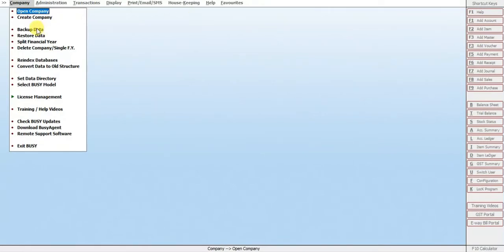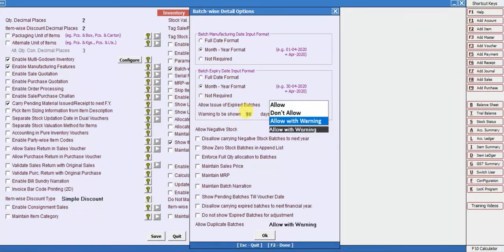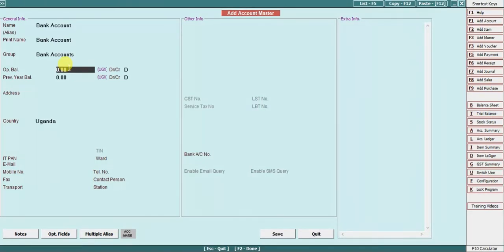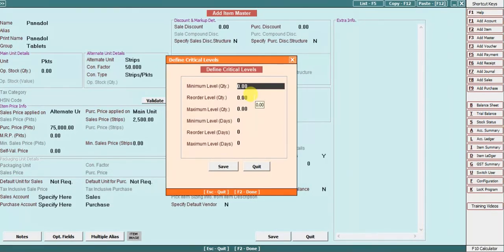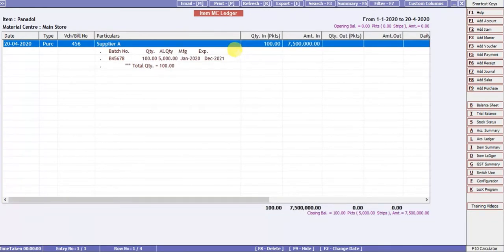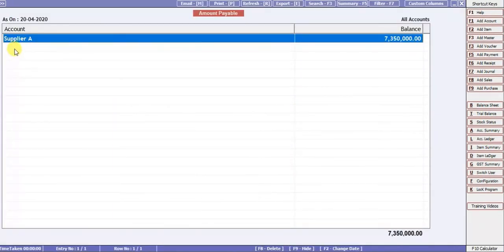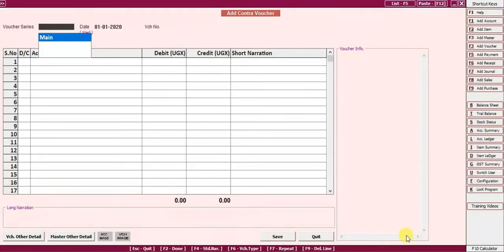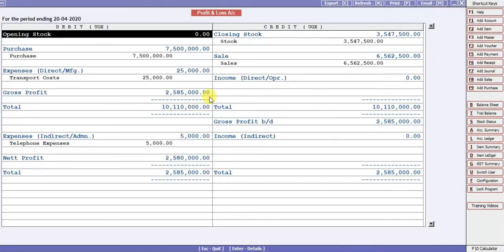Using Busy Accounting and Inventory Management for Pharmacy Business.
This is a Tutorial on How to use Busy Accounting and Inventory Management for Pharmacy Business.

Topics covered:
Company Creation , Part of Configuration , Item Creation , Creation of Account Ledgers etc
Transactions: Sales , Purchase , Payment , Receipt , Contra etc
Reports.